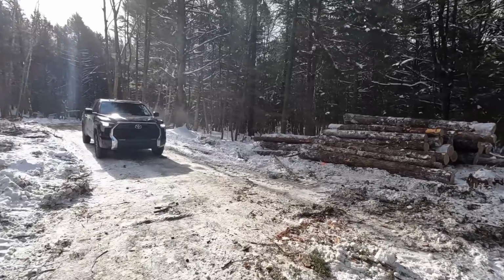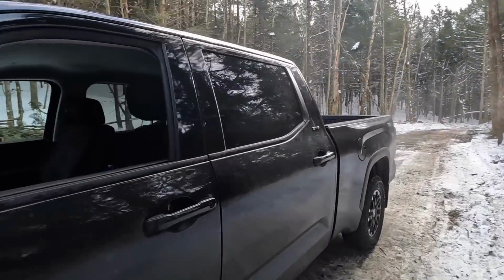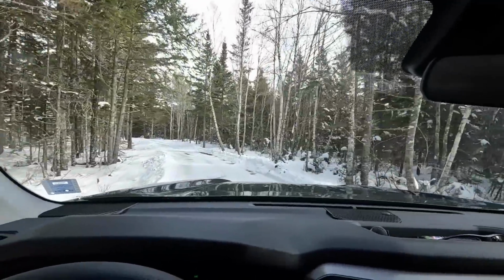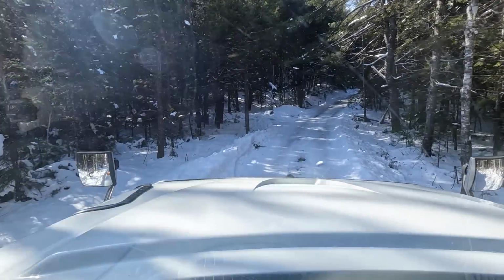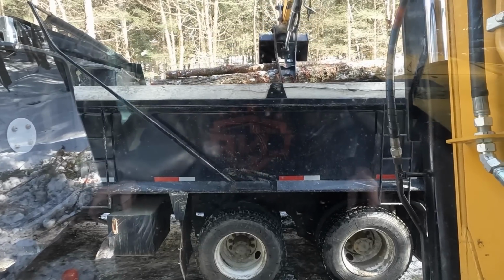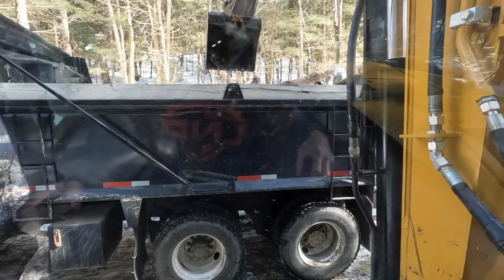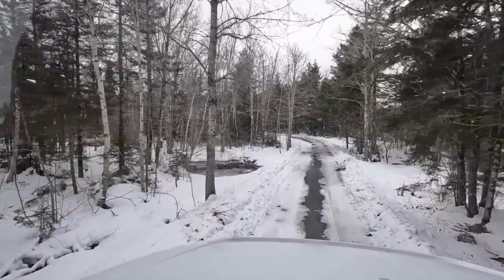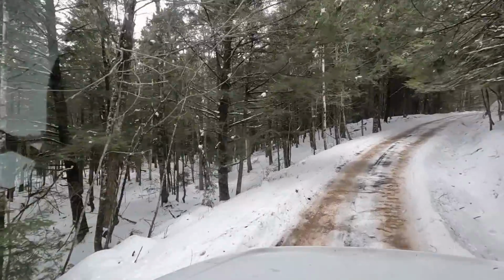THE SNOW WON’T SLOW US DOWN OR WILL IT?HAULING LOGS OUT AFTER SNOW STORM. STERLING VS INTERNATIONAL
There can actually be alot about winter that is nice with land clearing and logging but getting the logs out of the woods is not one of them. Will I get up the hills or get stuck?

2005 Sterling 9000
2010 International 7600 Cummins
2022 Sany sy-80